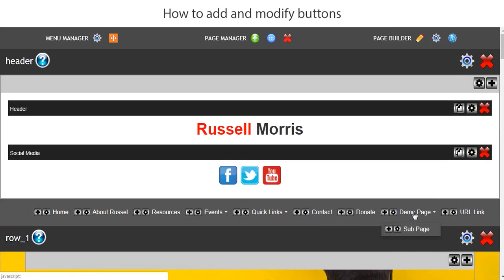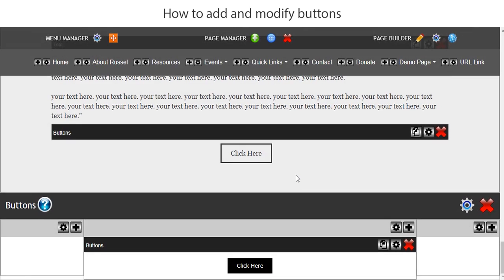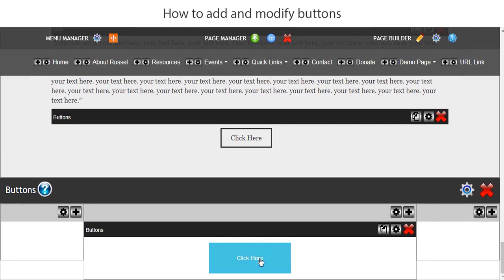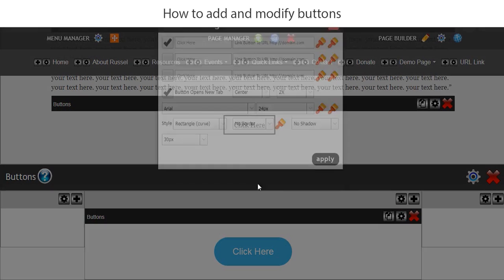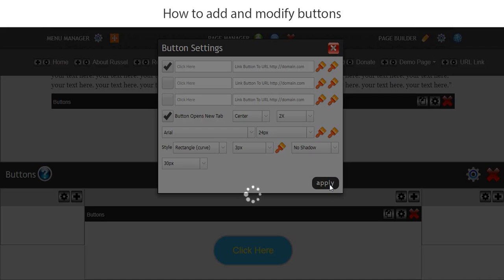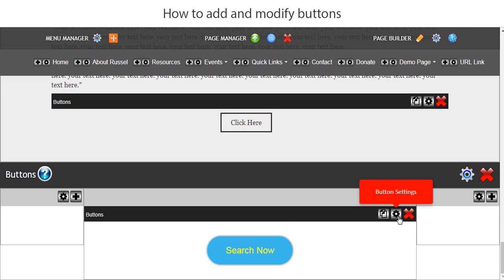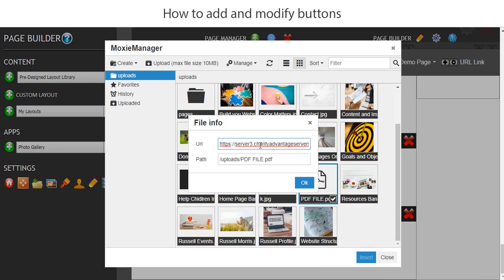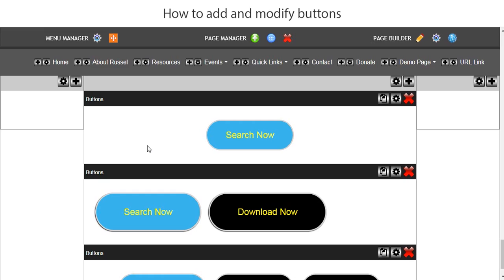How to add and modify buttons